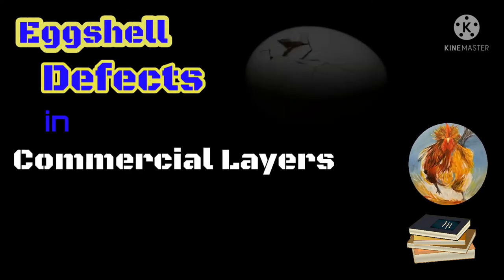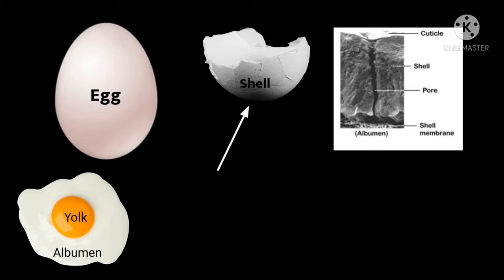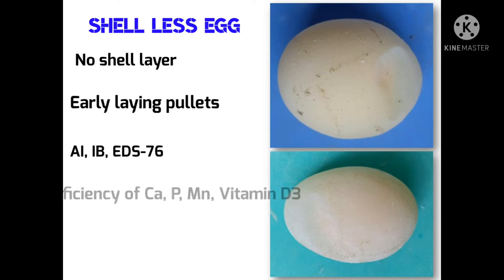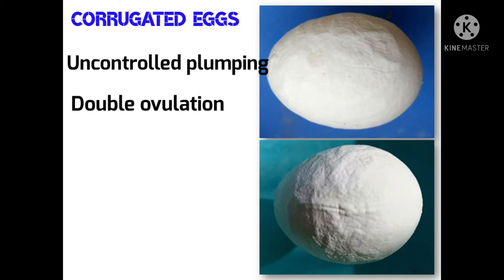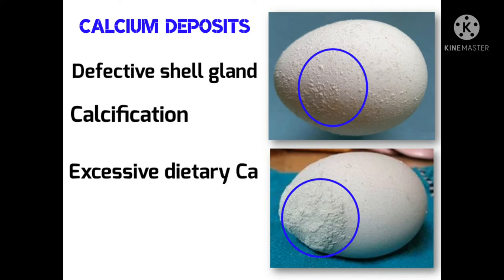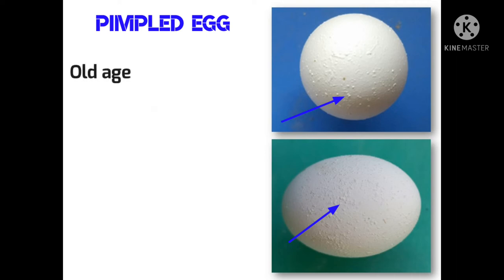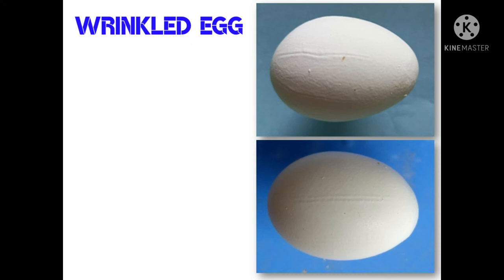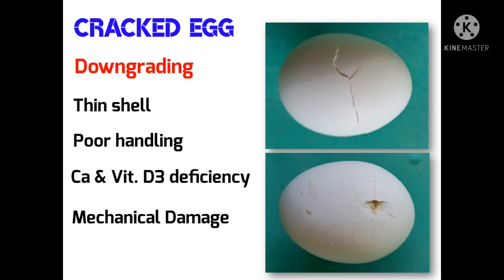Egg Defects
Different eggshell defects observed in commercial chicken eggs are described.